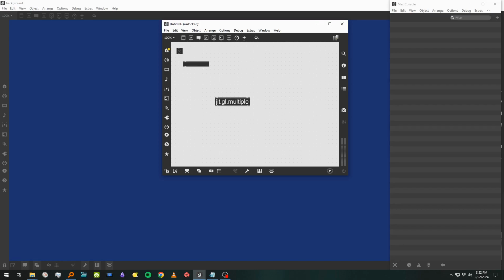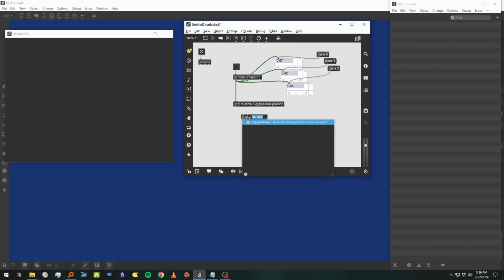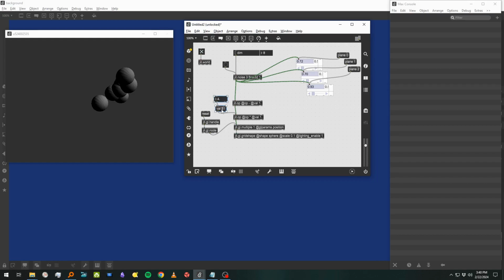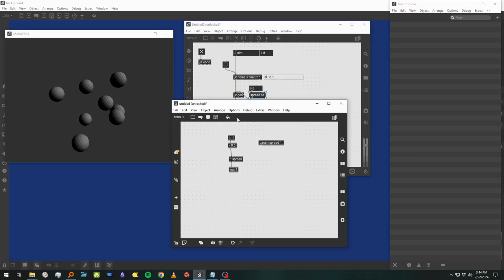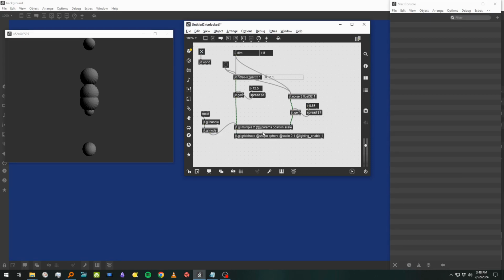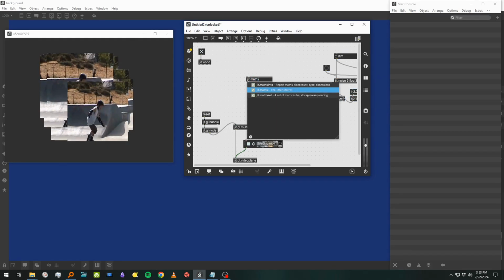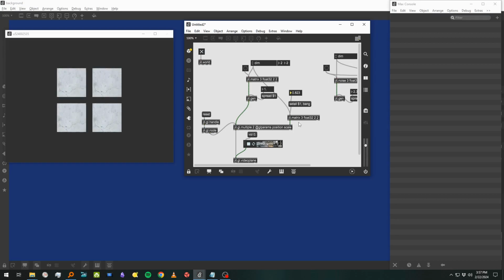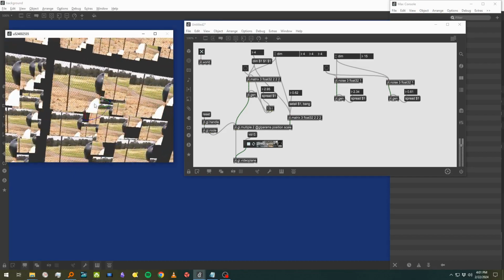max/msp/jitter jit.gl.multiple tutorial part 1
This one was...a doozy. Long talk and sort of tutorial for the jit.gl.multiple object, working my way up to showing a midi-reactive visual performance patch thing in a future video.